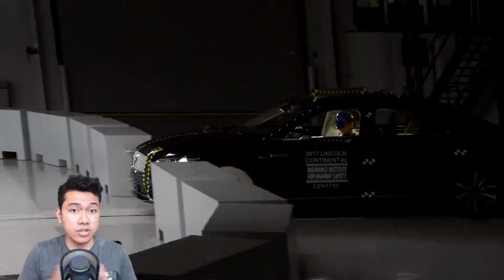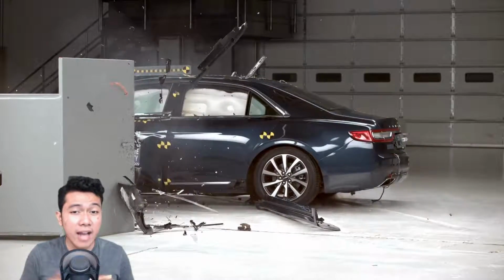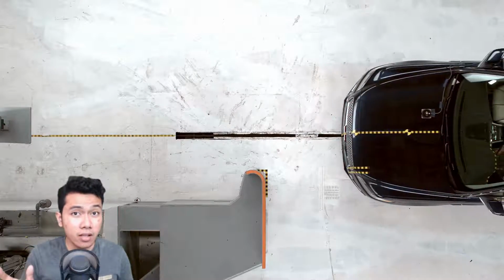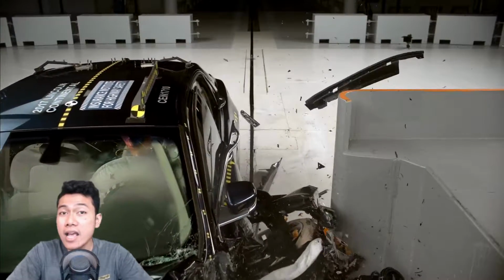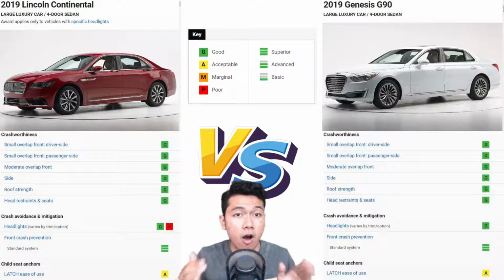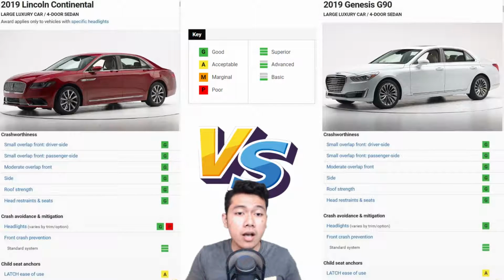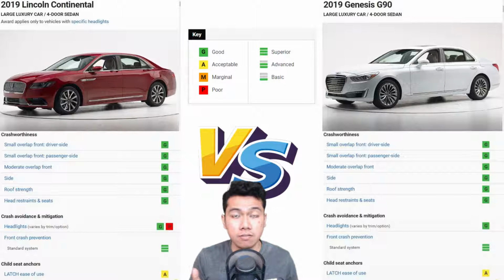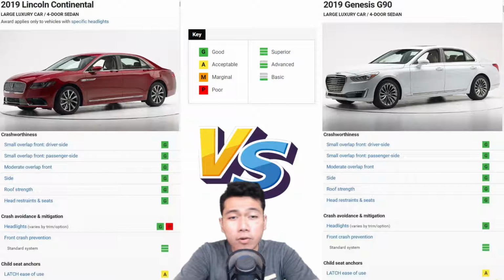The Lincoln Continental Crash Test VS Genesis G90 Crash Test, Luxury Sedan Crash Test Battle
Hey there folks, welcome to the auto universe, now folks, if you have seen those videos or footage of LINCOLN CONTINENTAL VS THE GENESIS G90 crashing against the wall, both of those car looks terrible after the crash, but that isn't going to be enough to determines which one is better, which is why we are going to give you the analysis of those crash test, but before we jump into the analysis, make sure you hit that like and subscribe button, now let's just get right into the analysis folks.

The big luxury sedans, only the most important, wealthy and stuck in the 90s old people are the one that really drive these cars nowadays or may be being chauffeured around. But it doesn't mean that these cars aren't cool, these cars are pretty rad actually, if you see the spec, the luxury, the technology that this car offer, and of course the price, like it's borderline insane. which is why, my first hypothesis is, these cars will perform really well if not perfect on the crash test, because as i said earlier, these type of cars will only carry the most important and wealthy people around.

as usual we also uses the same crash test report from the IIHS organization,
starting from the top

The conclusion is, both of these cars just killed it with the crash test analysis, with a perfect score overall, i can only see a good score in terms of crashworthiness, and crash avoidance and mitigation, both of these cars performs really well

so there you have it folks, the lincoln continental vs the genesis g90, if you have request on any car that you want to see the comparison of, let me know by leaving a comment, down below